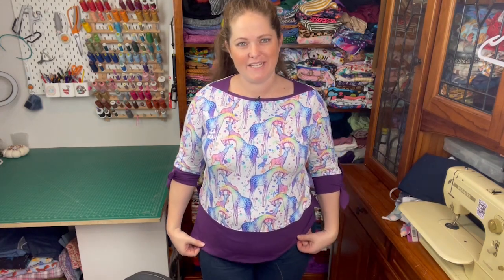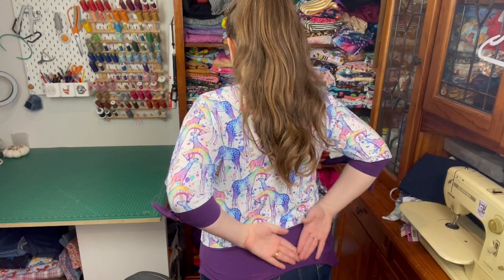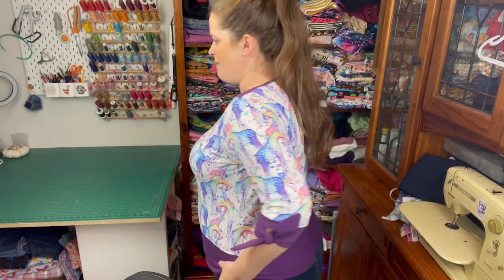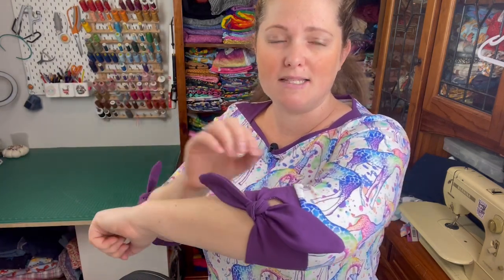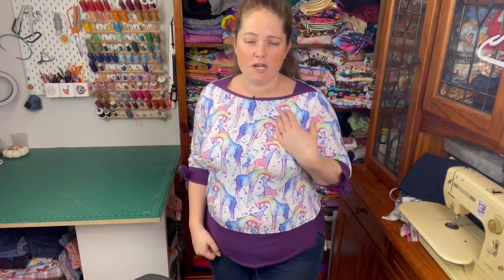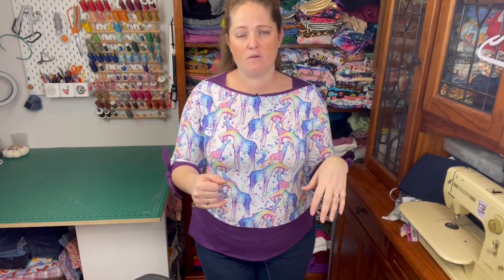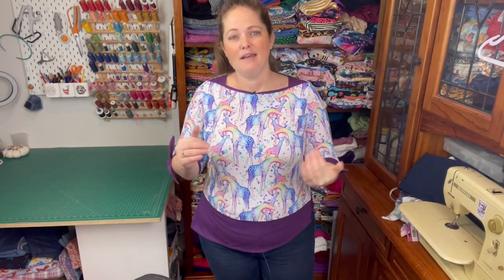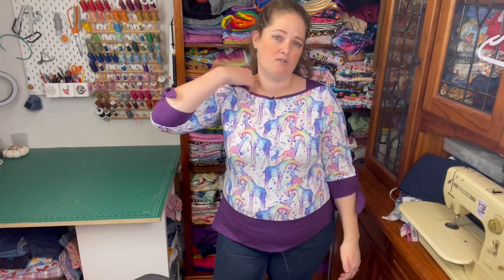Sinclair Adele Boatneck Pattern review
See my honest review of the Sinclair Patterns Adele Boatneck.